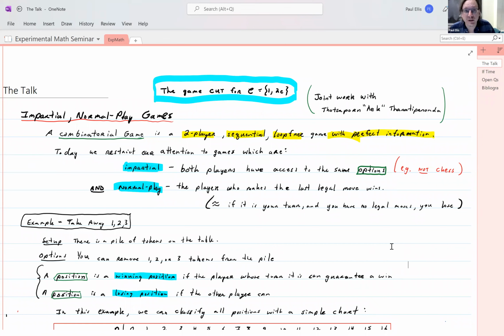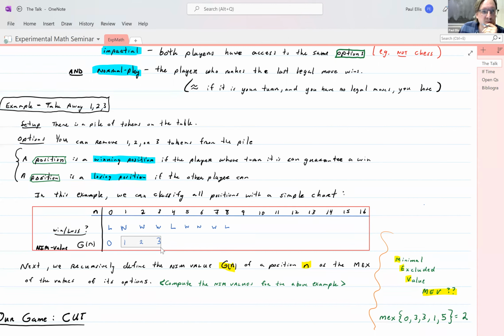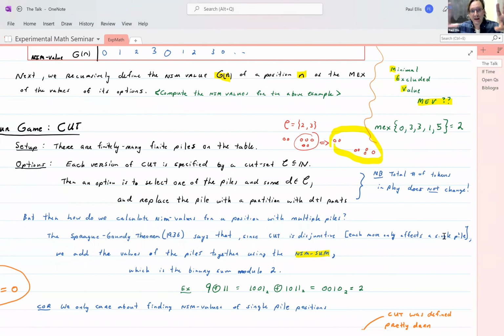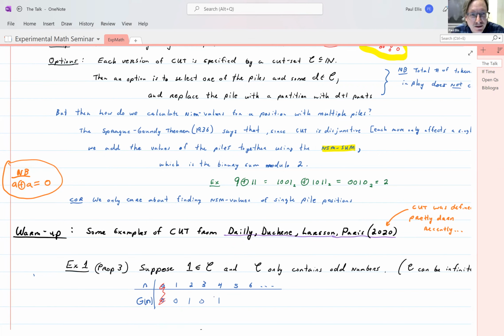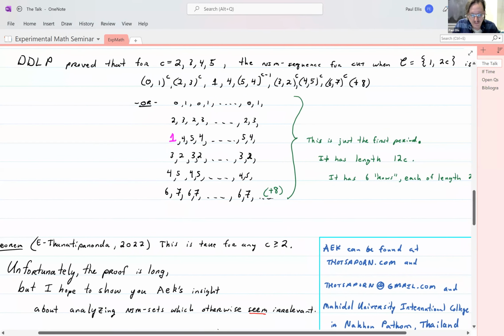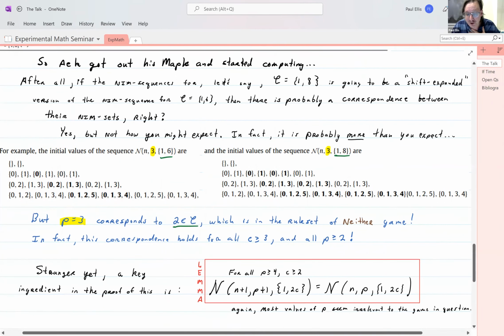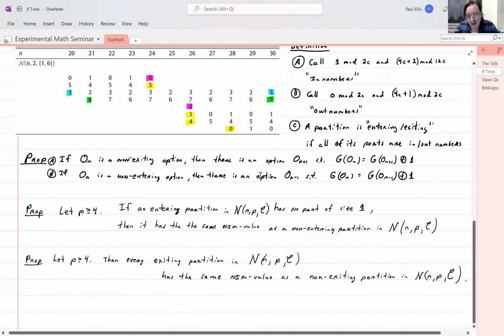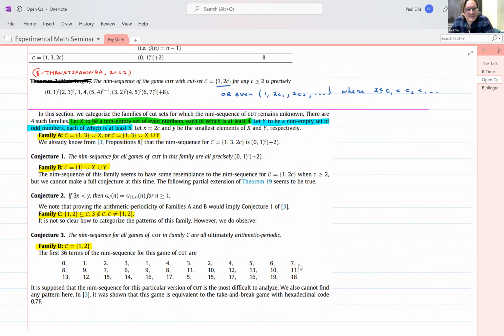The arithmetic periodicity of the game cut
Paul Ellis speaks to the Experimental Mathematics Seminar.

Abstract: CUT is a class of partition games played on a finite number of finite piles of tokens. We will discuss some interesting properties of these games.